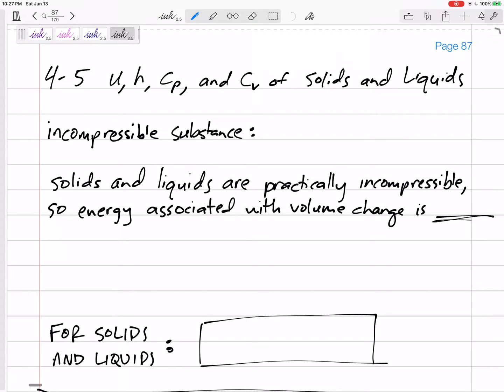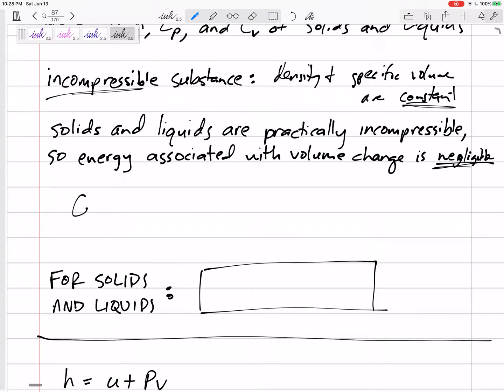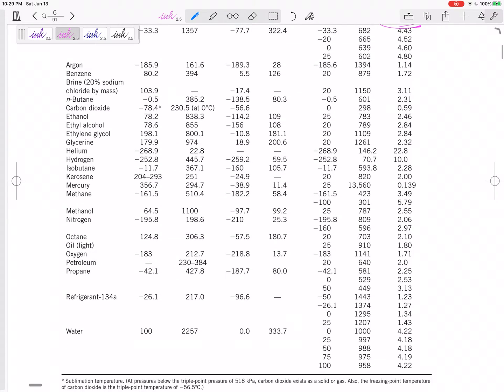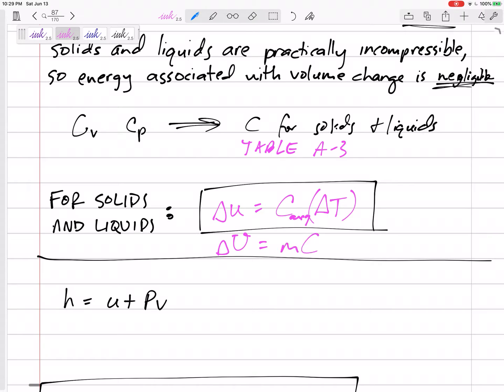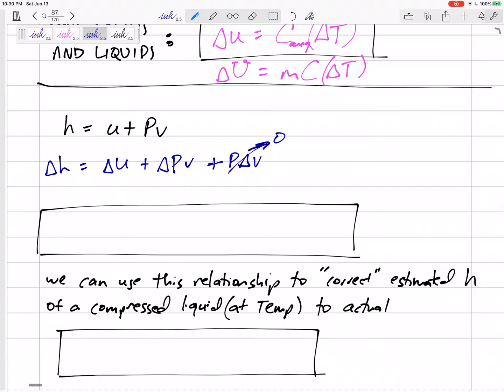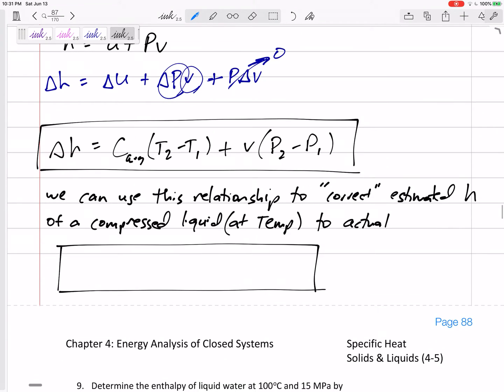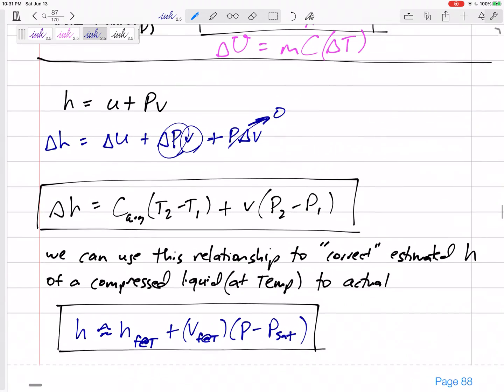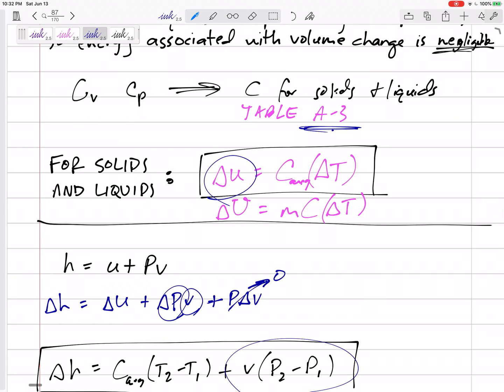Thermodynamics - 4-5 Specific heats of solids and liquids